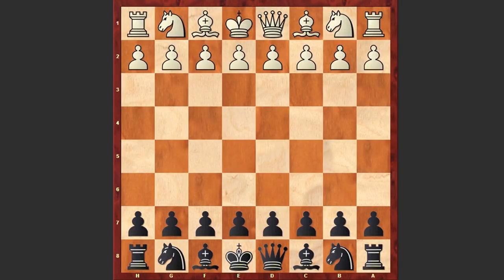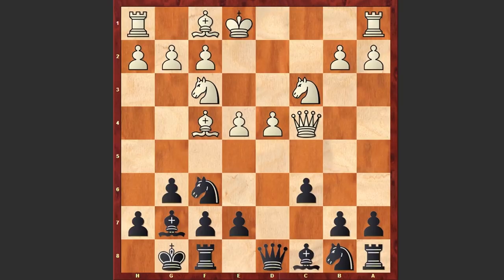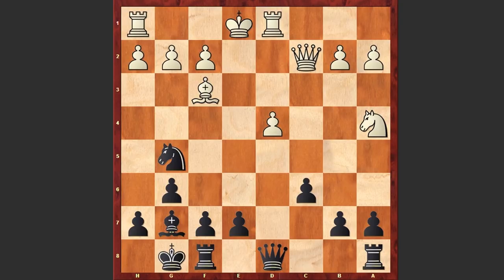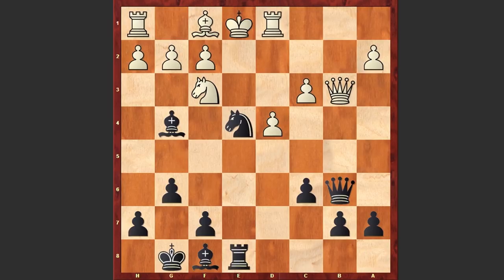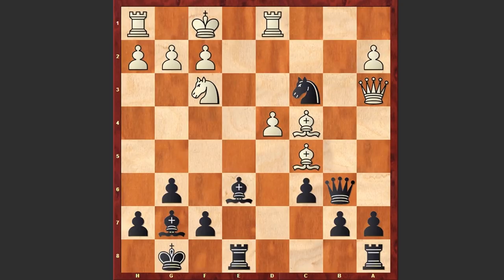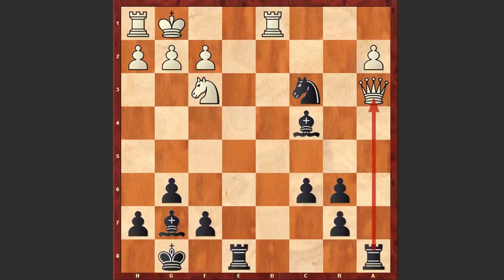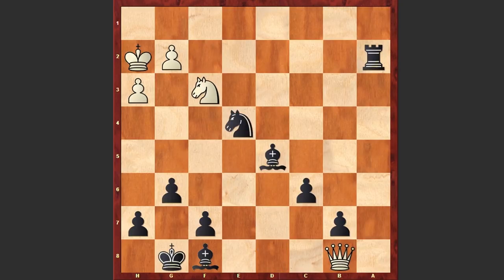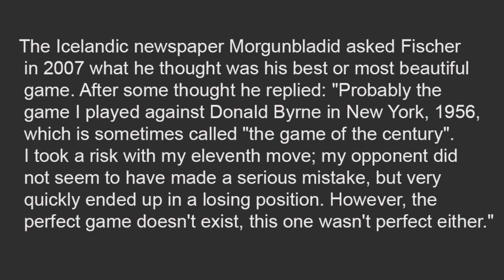The Game Of The Century Or Bobby Fischer's Greatest Queen Sacrifice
In chess, The Game of the Century is a chess game played between 26-year-old Donald Byrne and 13-year-old Bobby Fischer in the Rosenwald Memorial Tournament in New York City on October 17, 1956, which Fischer won. The competition took place at the Marshall Chess Club. It was nicknamed "The Game of the Century" by Hans Kmoch in Chess Review. Kmoch wrote, "The following game, a stunning masterpiece of combination play performed by a boy of 13 against a formidable opponent, matches the finest on record in the history of chess prodigies." In Gruenfeld defense 13-year-old Fischer sacrifices his queen which allows him to make use of windmill tactics. After grabbing more material, and getting a very active piece play, Fischer confidently realizes his advantage and even mates his opponent! A spectacular game which is truly "the game of the century"!
Donald Byrne vs Robert James Fischer
Third Rosenwald Trophy (1956), New York, NY USA, rd 8, Oct-17
Gruenfeld Defense: Three Knights Variation. Hungarian Attack (D92)
1. Nf3 Nf6 2. c4 g6 3. Nc3 Bg7 4. d4 O-O 5. Bf4 d5 6. Qb3 dxc4 7. Qxc4 c6 8. e4 Nbd7 9. Rd1 Nb6 10. Qc5 Bg4 11. Bg5 Na4 12. Qa3 Nxc3 13. bxc3 Nxe4 14. Bxe7 Qb6 15. Bc4 Nxc3 16. Bc5 Rfe8+ 17. Kf1 Be6 18. Bxb6 Bxc4+ 19. Kg1 Ne2+ 20. Kf1 Nxd4+ 21. Kg1 Ne2+ 22. Kf1 Nc3+ 23. Kg1 axb6 24. Qb4 Ra4 25. Qxb6 Nxd1 26. h3
Rxa2 27. Kh2 Nxf2 28. Re1 Rxe1 29. Qd8+ Bf8 30. Nxe1 Bd5 31. Nf3 Ne4 32. Qb8 b5 33. h4 h5 34. Ne5 Kg7 35. Kg1 Bc5+ 36. Kf1 Ng3+ 37. Ke1 Bb4+ 38. Kd1 Bb3+ 39.Kc1 Ne2+ 40. Kb1 Nc3+ 41. Kc1 Rc2#
0-1